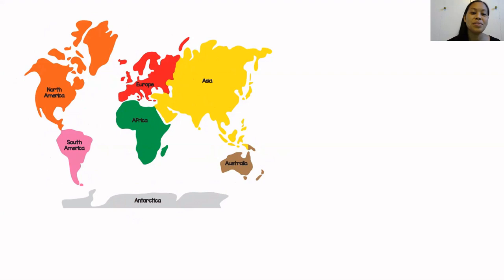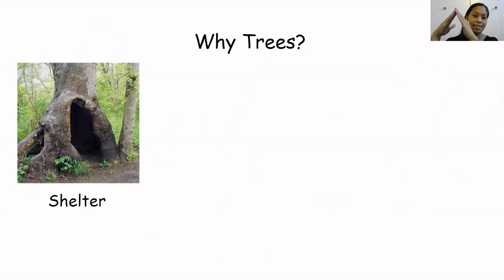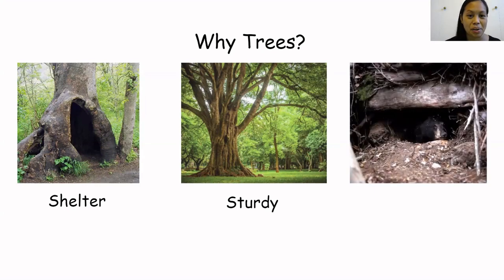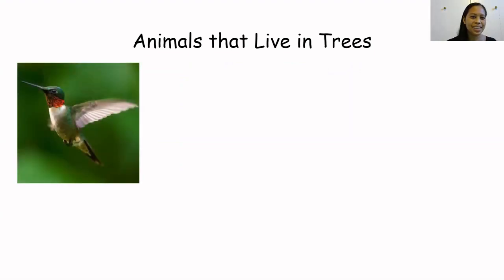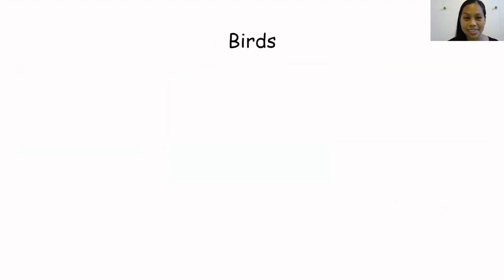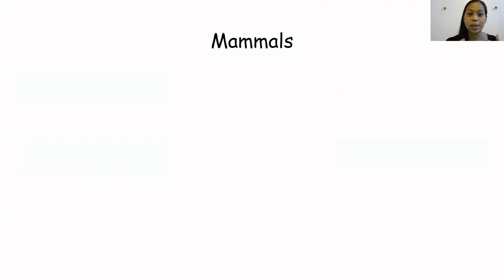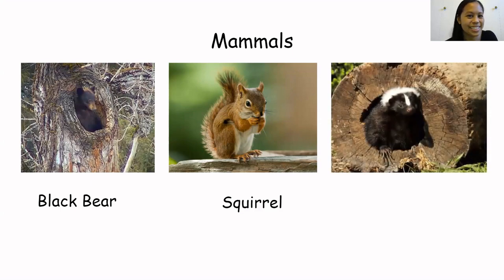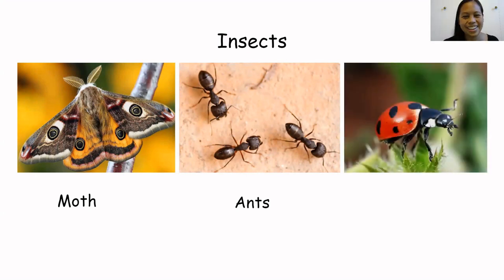Tree Animals in North America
We review the continents, introduce North America and look at 3 birds, 3 mammals, and 3 insects that live in or under trees.